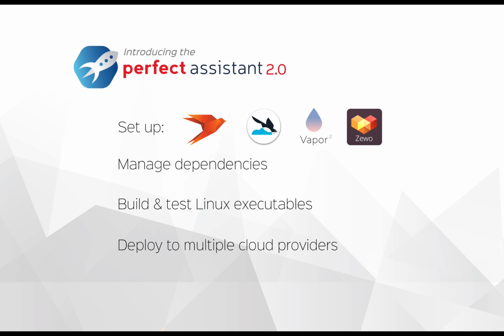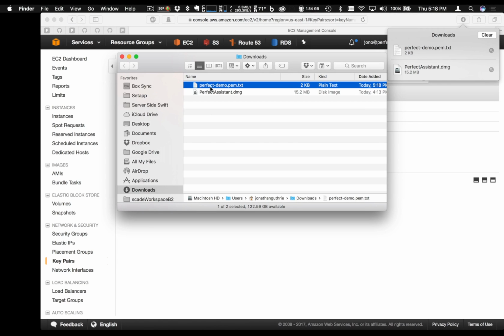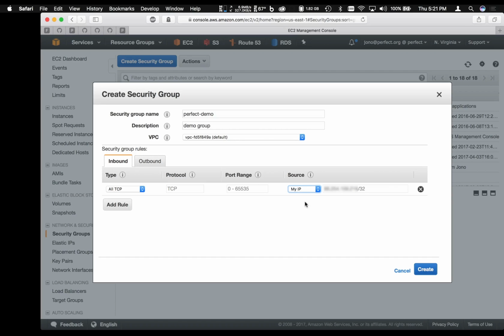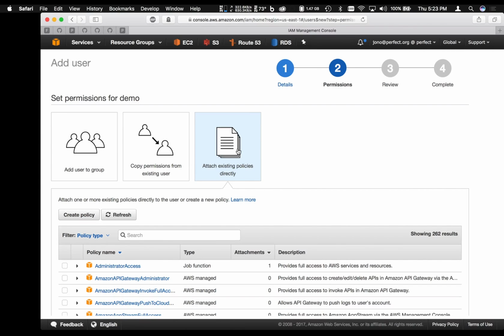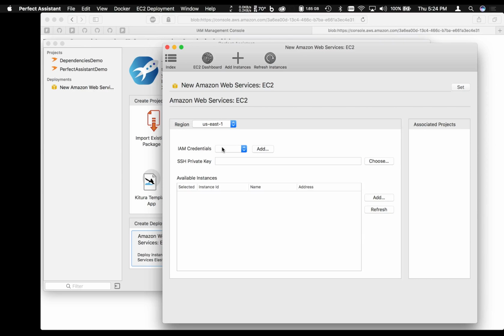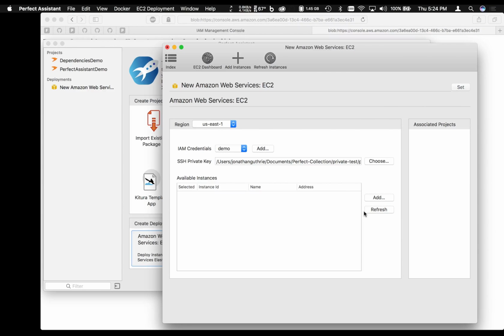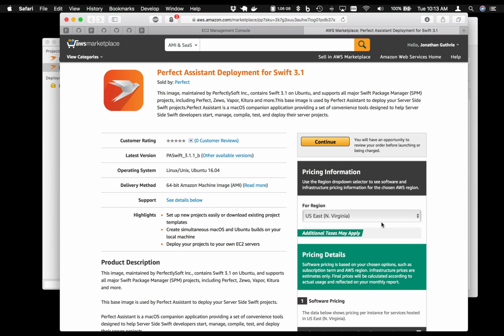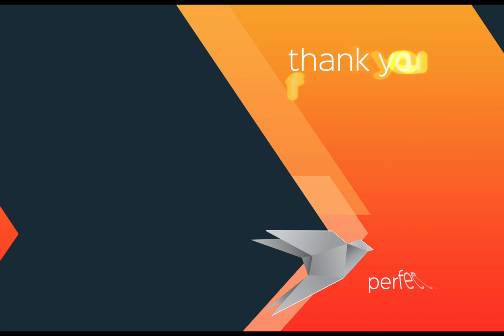Perfect Assistant 2: 4. AWS account configuration and setup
In this video, we’re going to be enabling an AWS account for deploying a Server Side Swift project using the macOS desktop application, Perfect Assistant, version 2.

This application enables you to quickly get up and running with Server Side Swift projects from Perfect, Kitura, Vapor and Zewo, manage their dependencies, build and test Linux executables locally and easily deploy to multiple cloud providers.

If you follow along with this video you will at the end have your AWS account and Perfect Assistant ready to deploy an application.